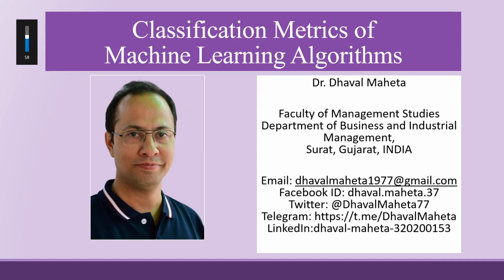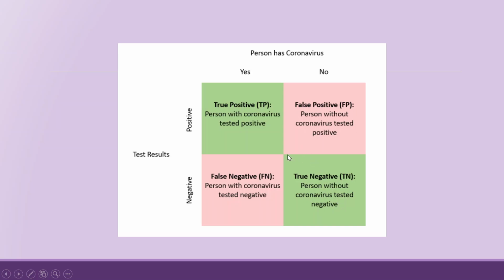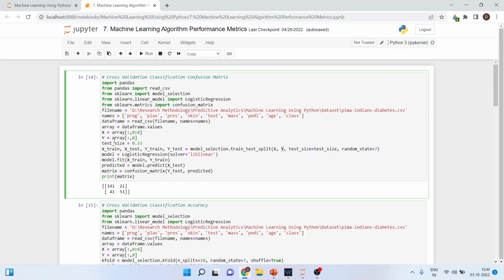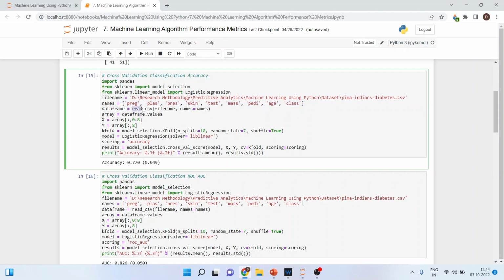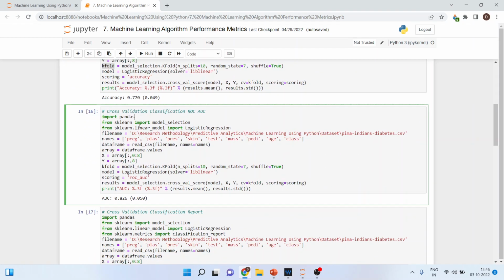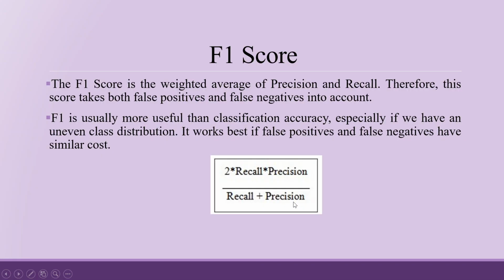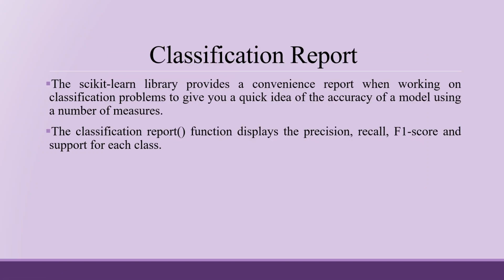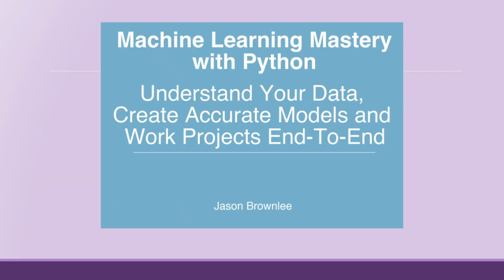7. Classification Metrics of Machine Learning Algorithm in Python || Dr. Dhaval Maheta